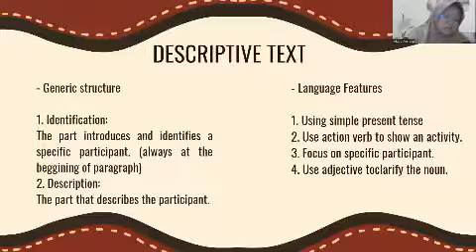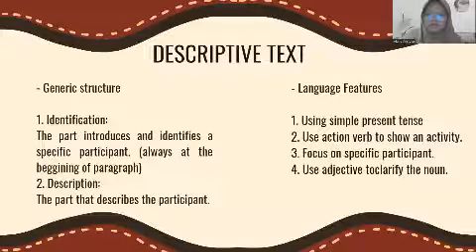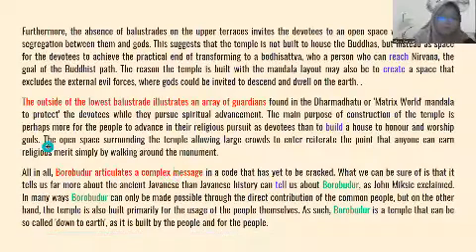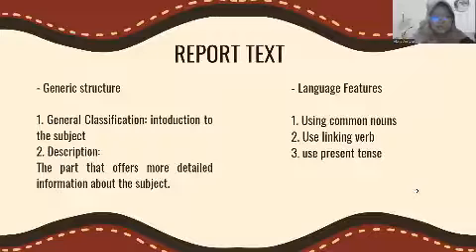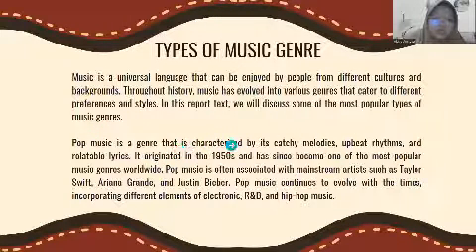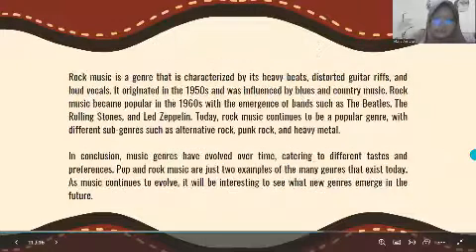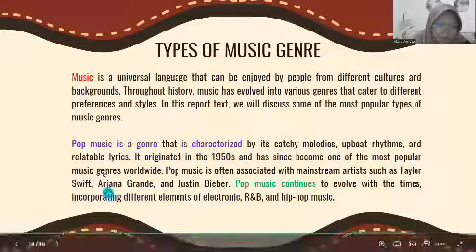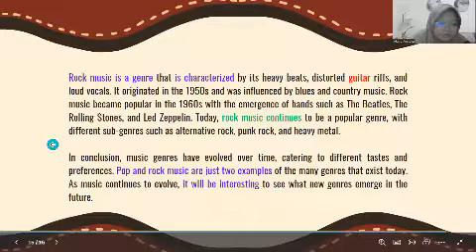Analyzing Descriptive text and Report text || Dinda Kusumawati 23018010